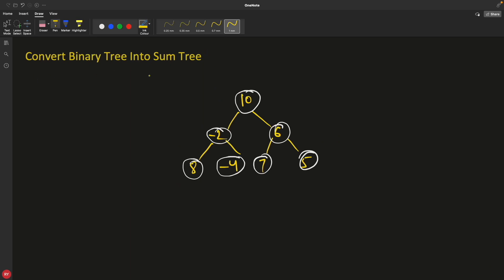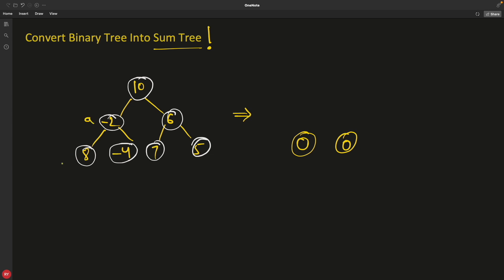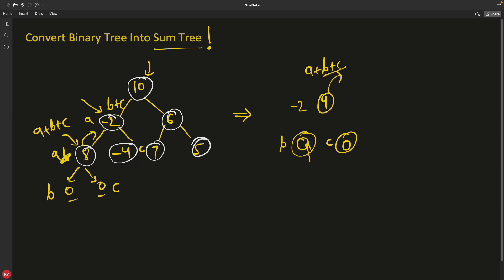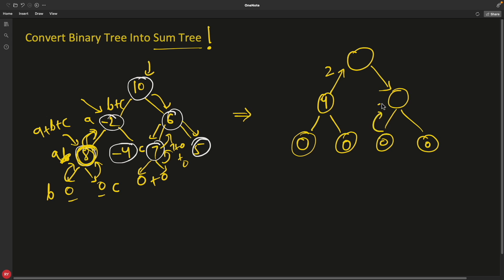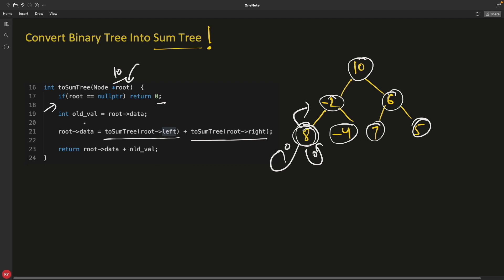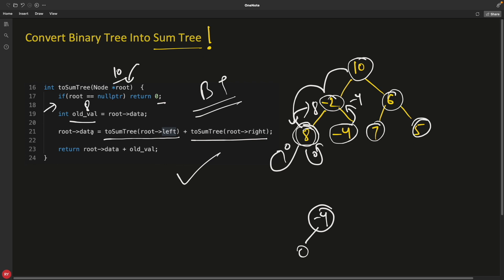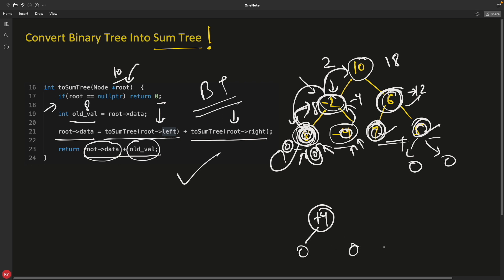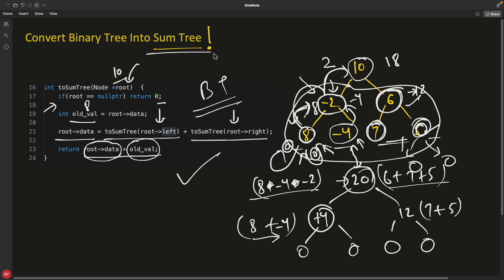Convert Binary Tree Into A Sum Tree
JOIN ME

This video is about learning a recursive way to convert binary tree to sum tree, this is also one of the important interview questions on data structure and algorithms.
This is medium level interview questions on data structures, you should know what is post order traversal and how to apply them same.